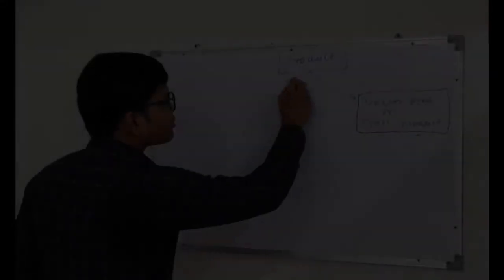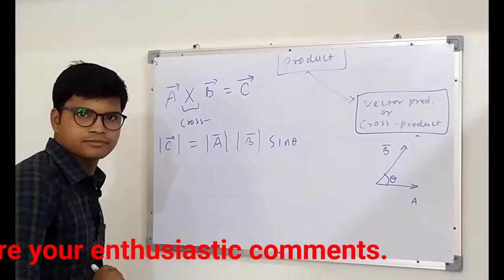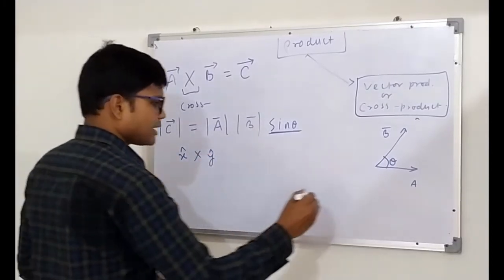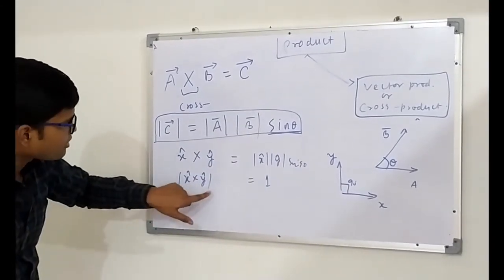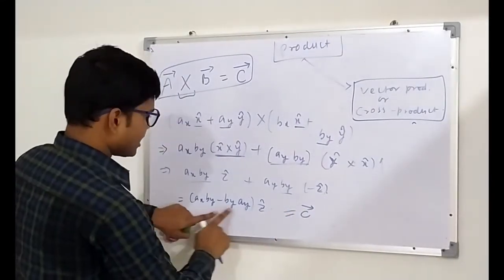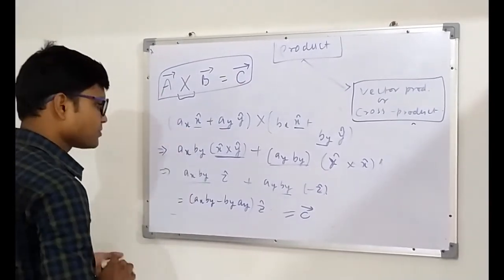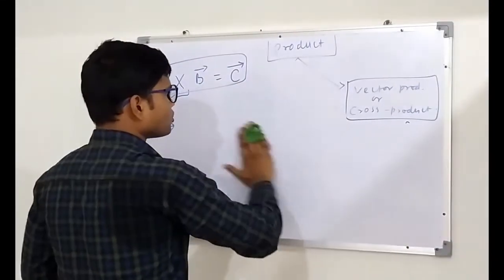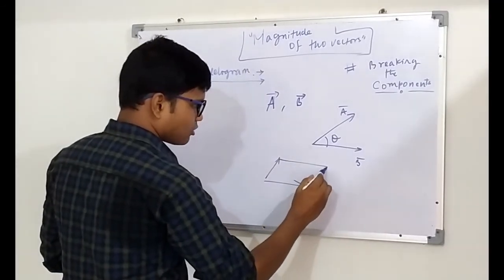What is Cross Product in Vector ? || Cross Product of Two Vectors ?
What is Cross Product in Vector ?
 Cross Product of Two Vectors ?

Detailed analysis of Vectors. This is a Part 04 of Lecture 01, a classroom flavor. This lecture has been designed to understand the concepts of the vector in a much interesting way. This section covers the Cross product on the vector. We will also study the resolving of components of vectors.

Credits
Camera Man - Sarwar Leonardo kap
Mic Used- Boya Mic ,

Board - White Physical Board Rs. 600
Pen - Physical Blue Marker pen
Photo Editing Software - Adobe Photoshop cc2015 for Thumbnails